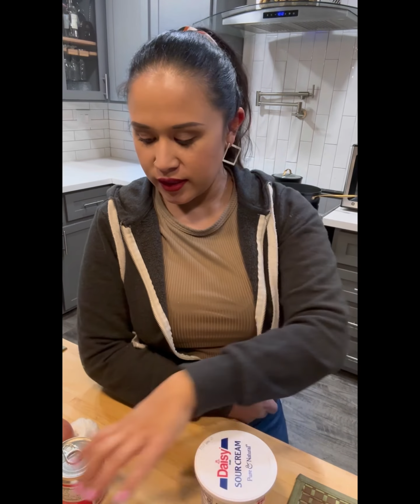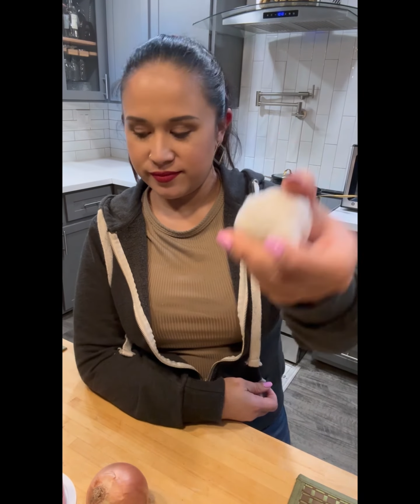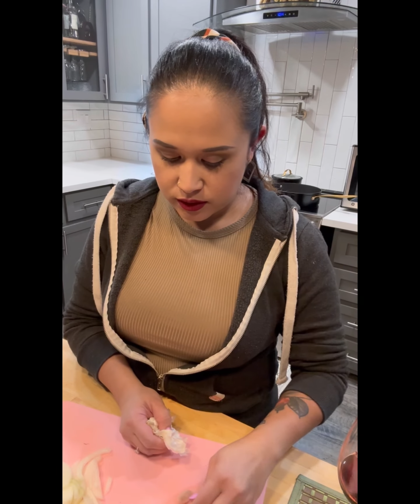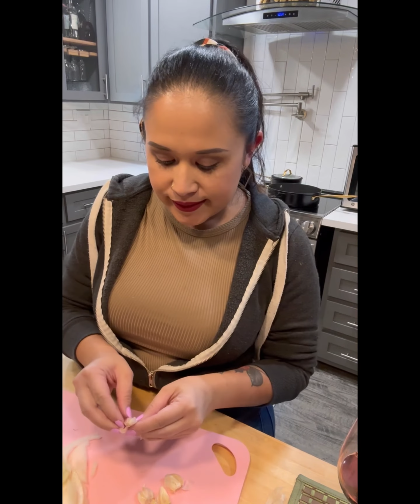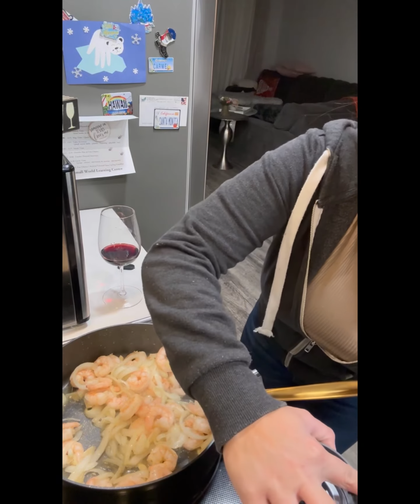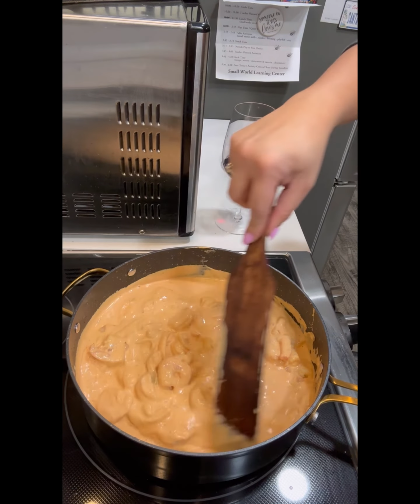Shrimp 🍤 in creamy chipotle sauce | Camarones en crema 😋